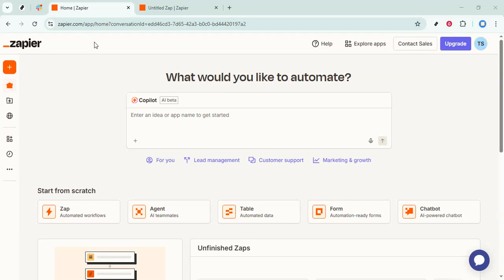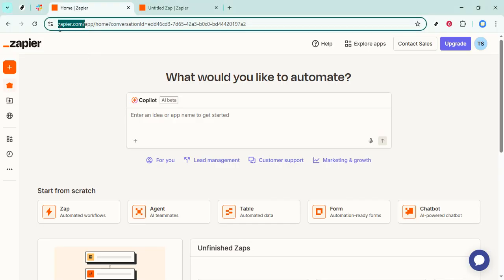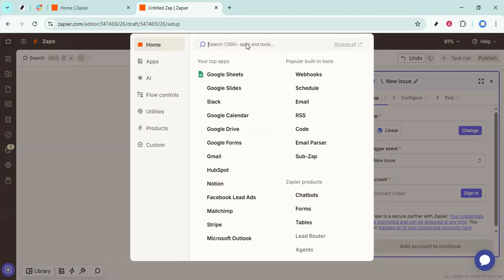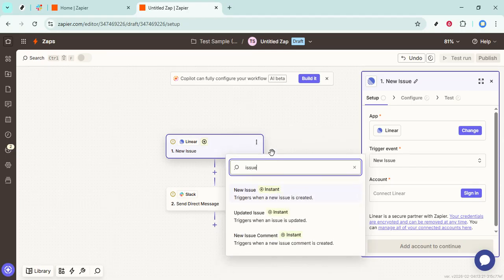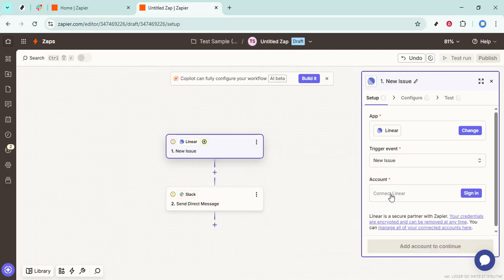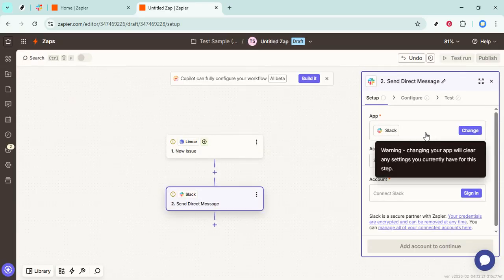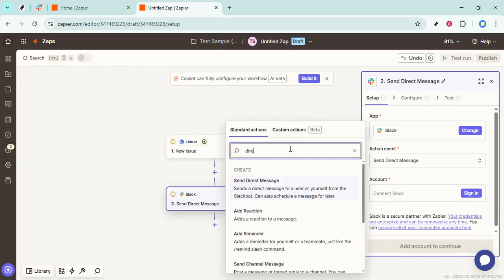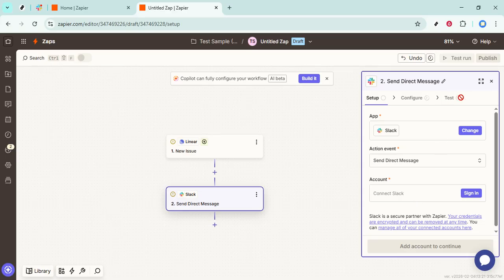How to Connect Slack to Linear Issues (EASILY!!!)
In this software tutorial, we will guide you through the process of connecting Slack to Linear Issues, enhancing your team's productivity and communication. Learn how integrating these powerful tools can streamline project management and keep everyone informed in real-time.

By the end of this video, you will have a clear understanding of the steps involved to create seamless connectivity between Slack and Linear Issues. Don’t miss the opportunity to boost your workflow – watch till the end!